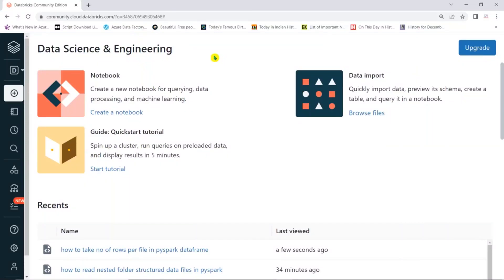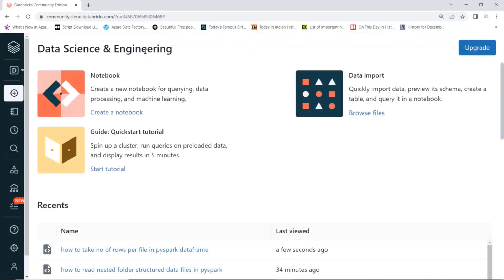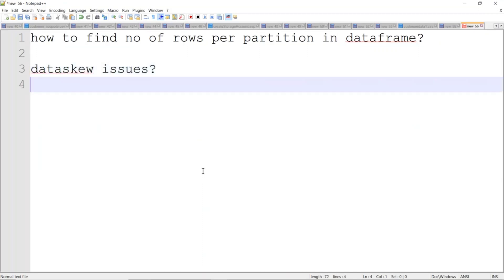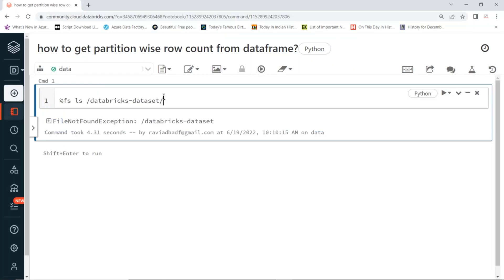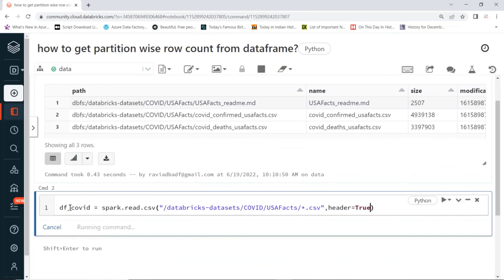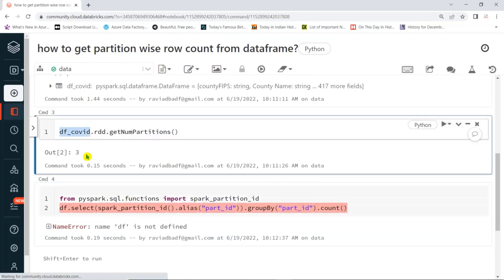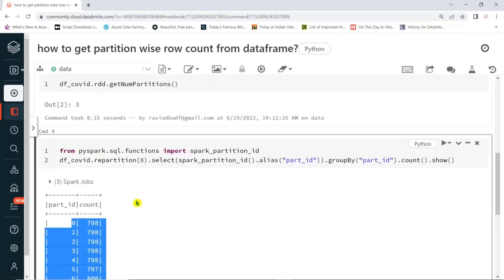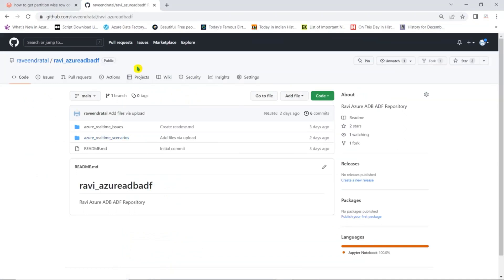Pyspark Scenarios 7 : how to get no of rows at each partition in pyspark dataframe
Pyspark Scenarios 14 : How to implement Multiprocessing in Azure Databricks

pyspark sql
pyspark
hive
which
databricks
apache spark
sql server

RISING
google colab
case class in scala
pyspark documentation
spark architecture